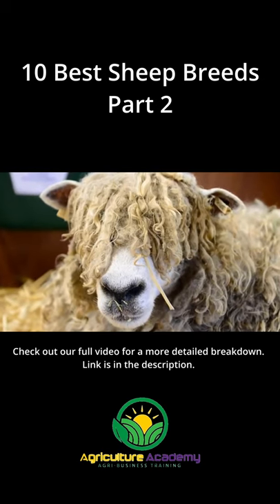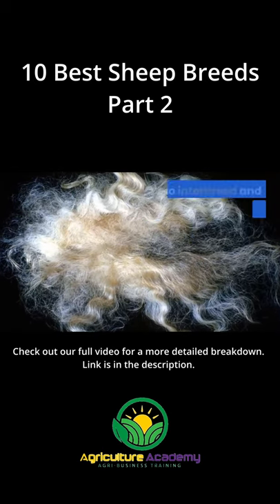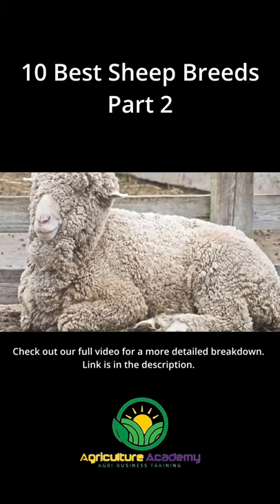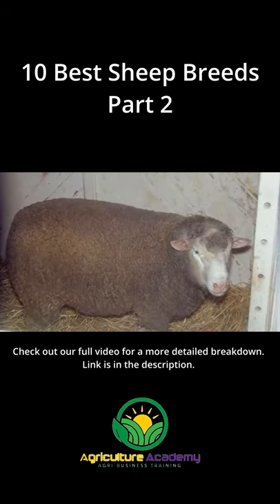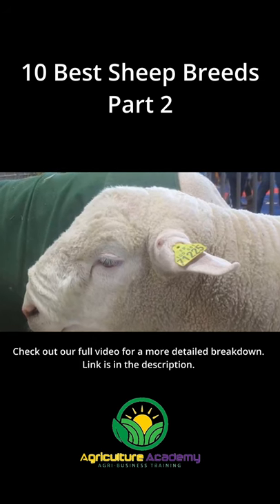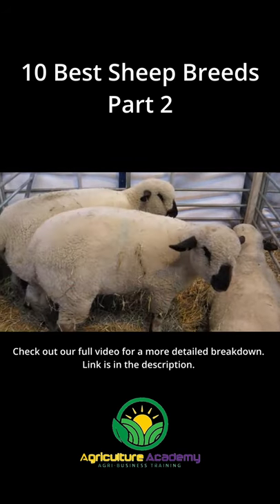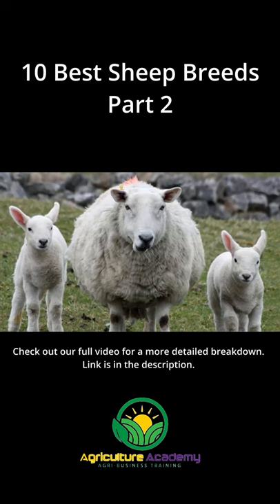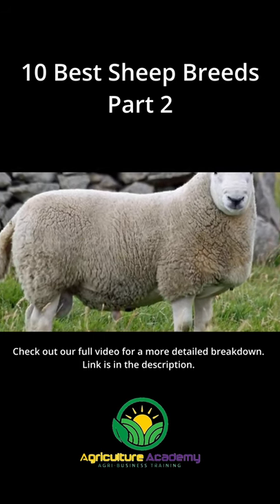Best Sheep Breeds Part 2